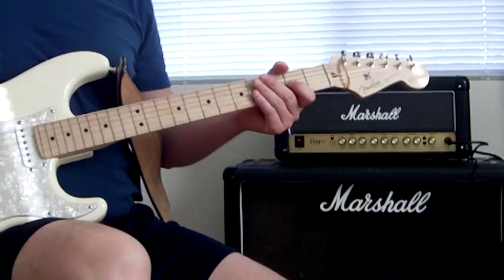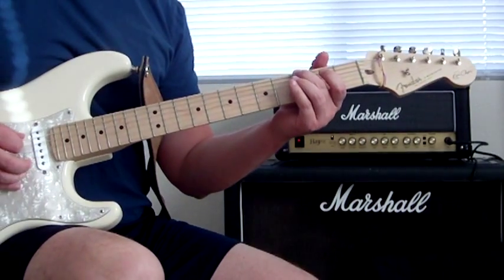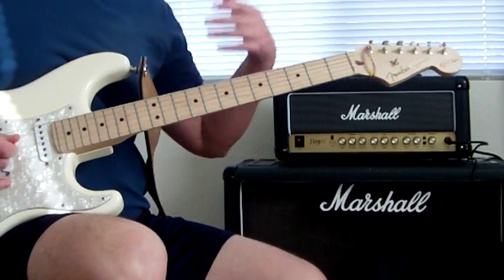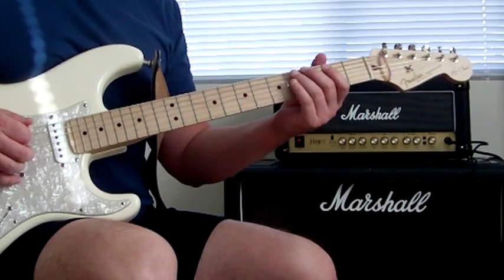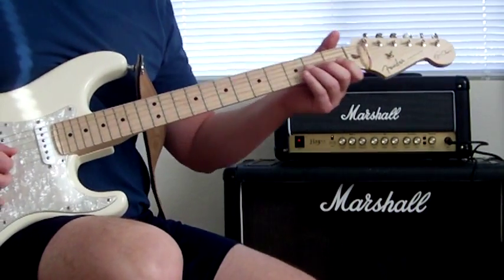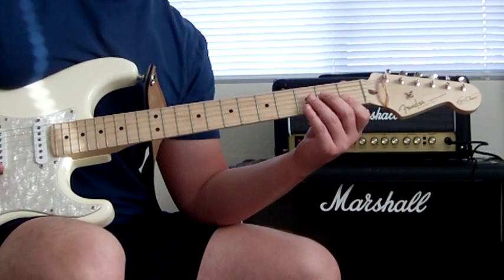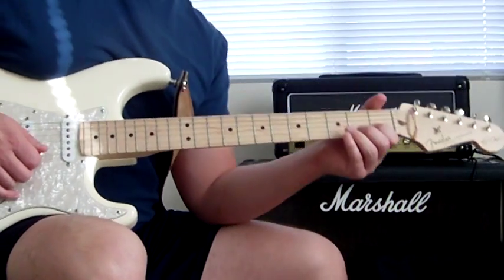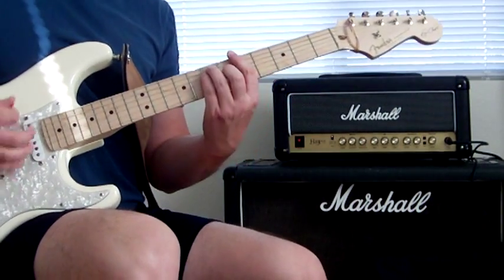How to play " Thickfreakness" by The Black Keys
Here is how I hear the song. Certainly not perfect but just the way I play it.   One of my all time favorite bands and they are really amazing live.  If you get the chance GO and see them, with the addition of the keys and bass off there new album there just groovin !

Marhsall Haze 15
Marshall 2x12 cab vintage 30's
Route 66 visual sound
Fender strat